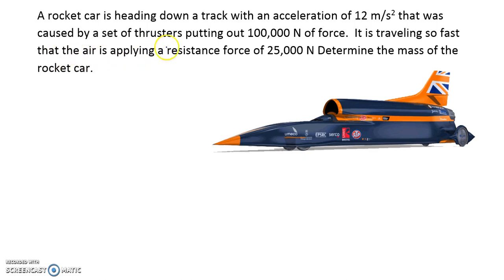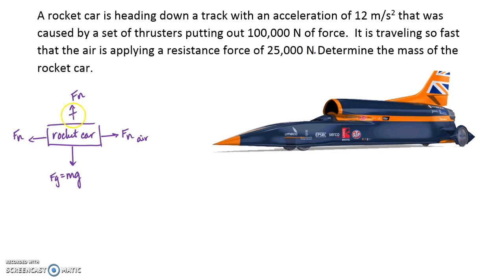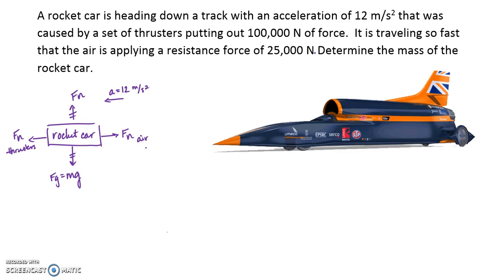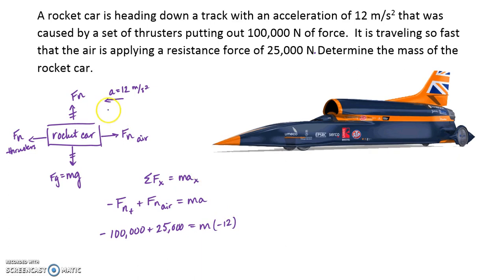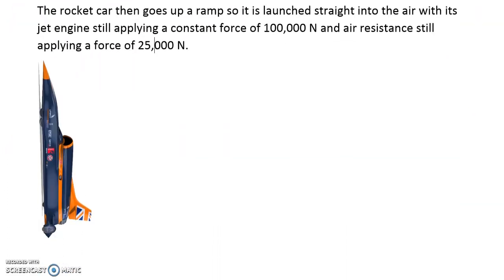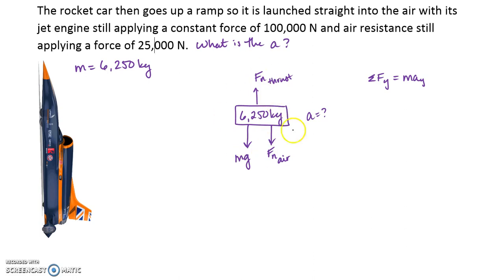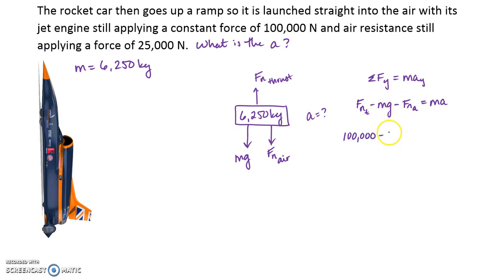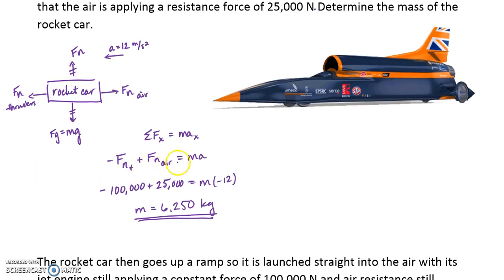Unbalanced forces in both x and y planes